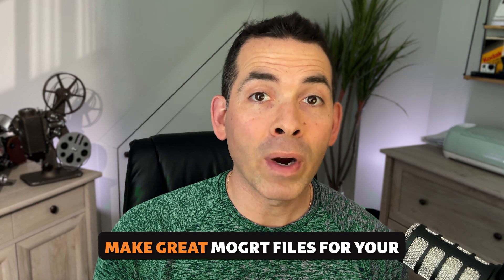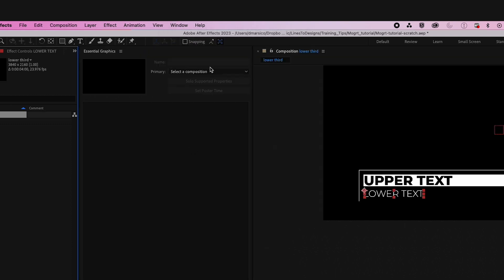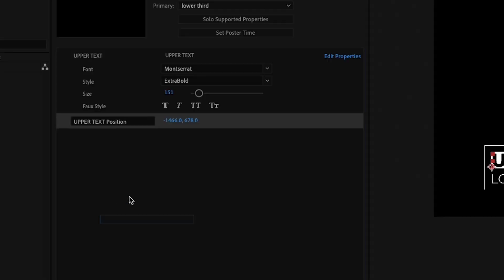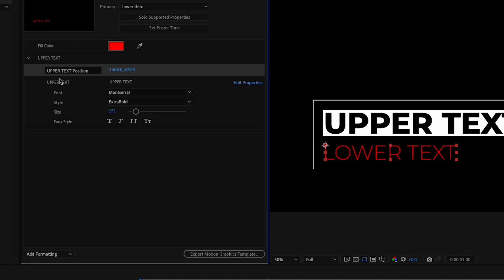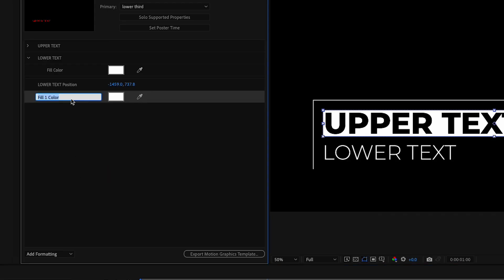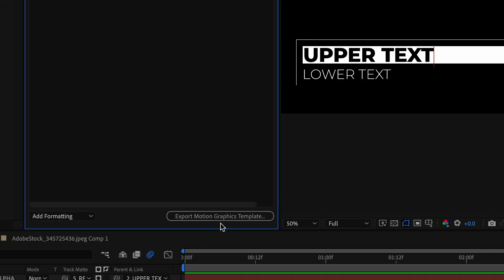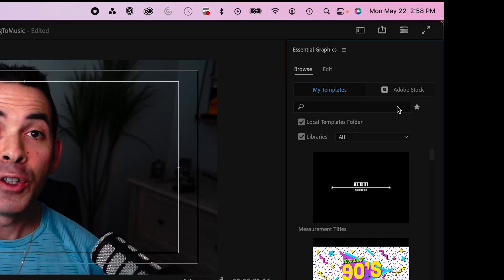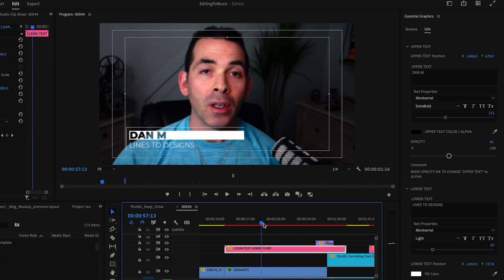Why Are You STILL Not Using MOGRT Templates for your Edits?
In this video, you'll learn how to create stunning mogrt files for your videos. Saving you time and energy of jumping from Premiere to After Effects and back to edit your lower thirds and other templates.

Discover the step-by-step process to make lower thirds, customize text, adjust positions, and more.